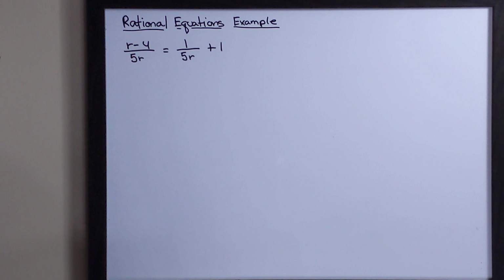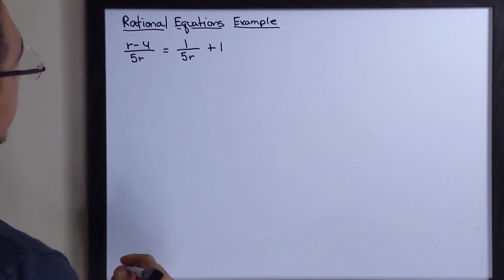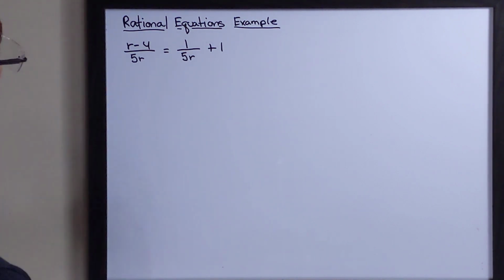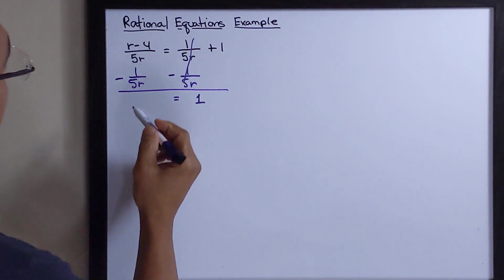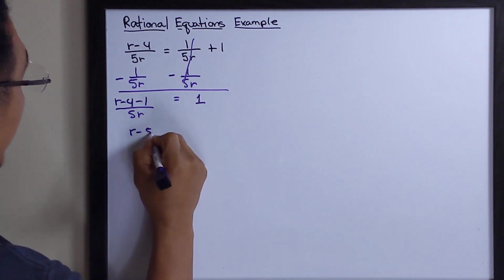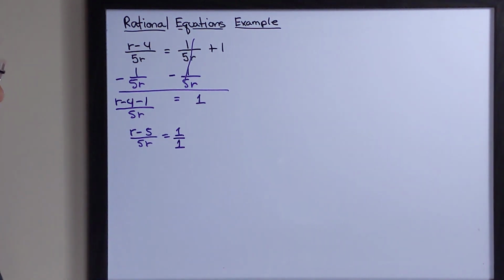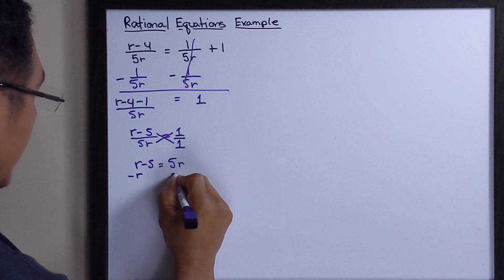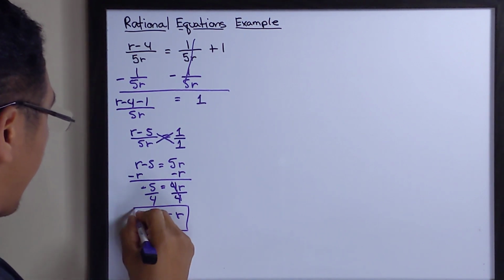YDRE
Rational Equation Example